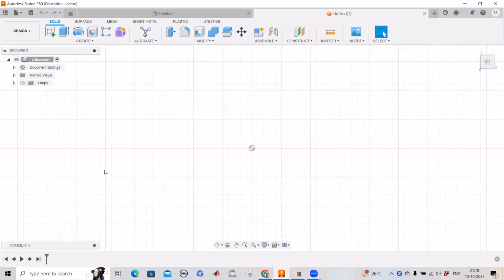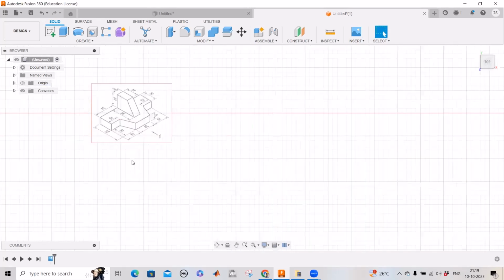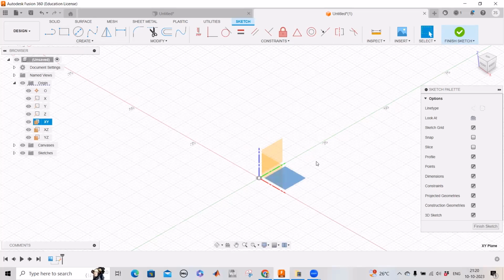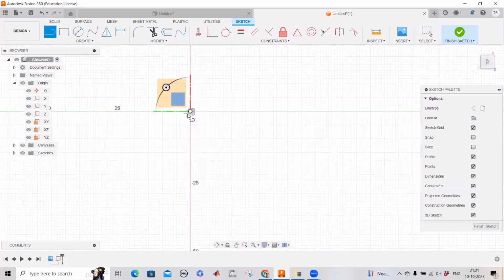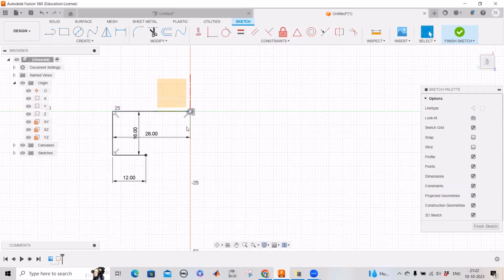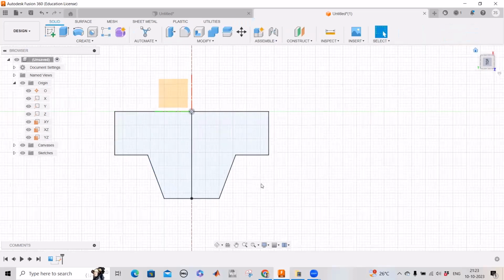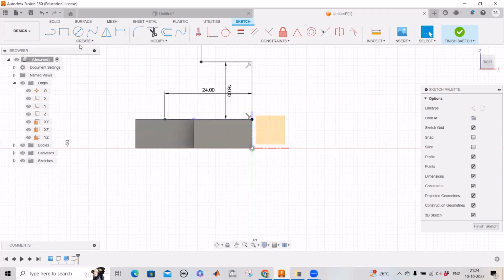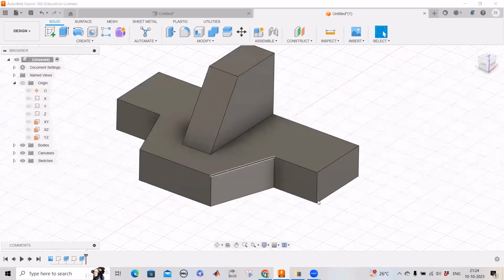Basic tutorial on Fusion 360 for beginners